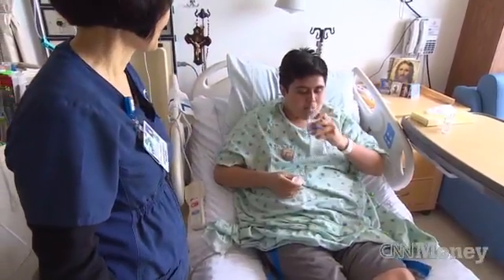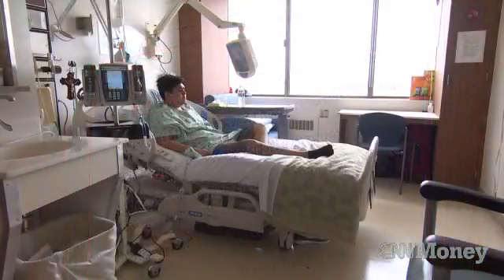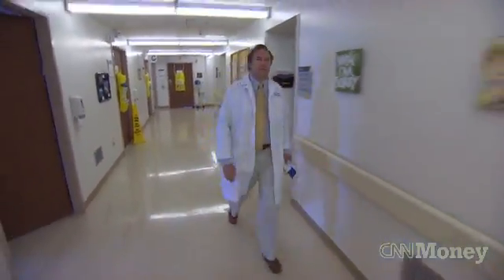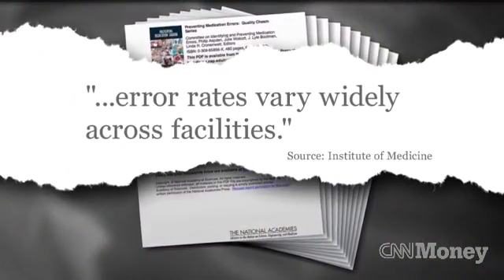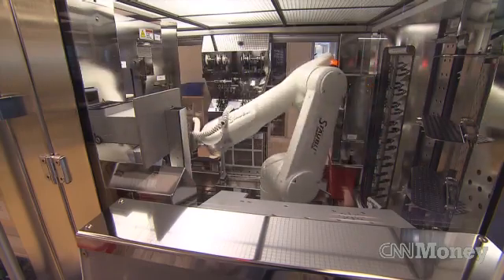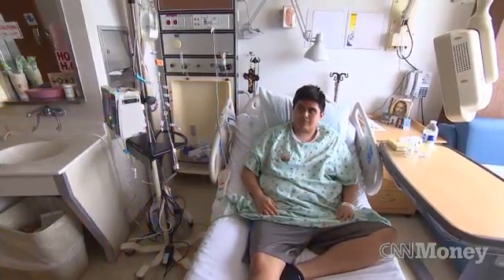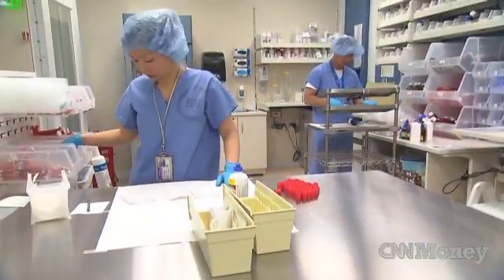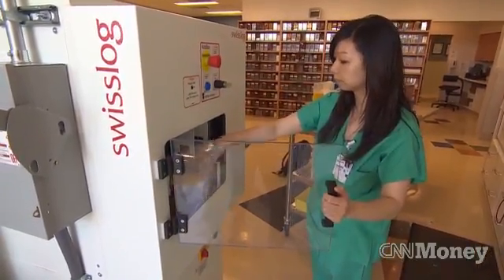Inside the robotic pharmacy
Robots are increasingly being found in hospitals including a $7M robotic pharmacy that lowered medication errors at UCSF medical center in California.